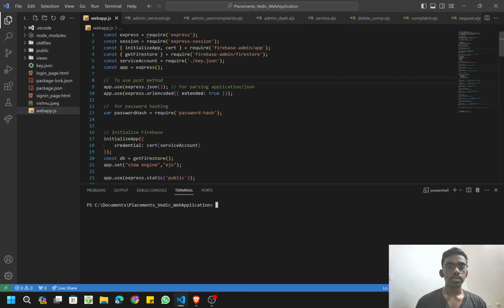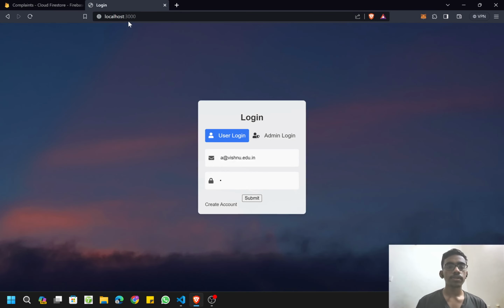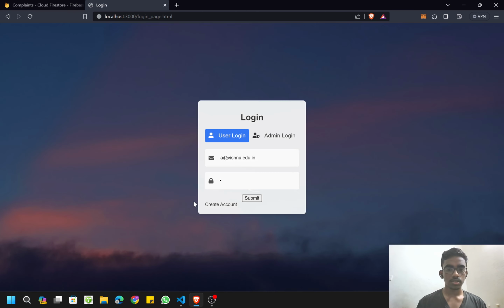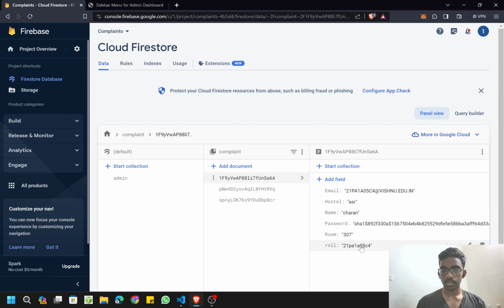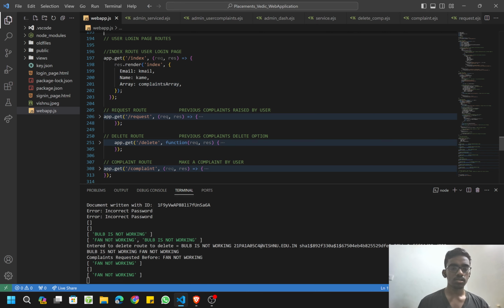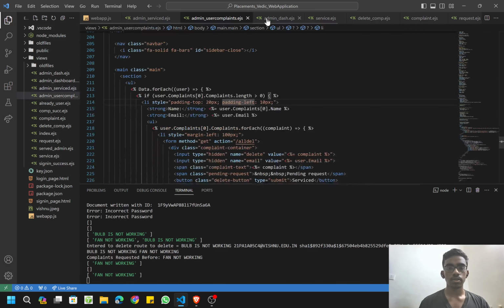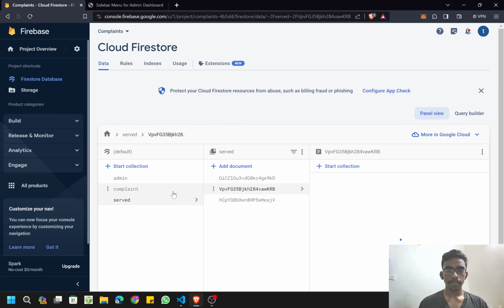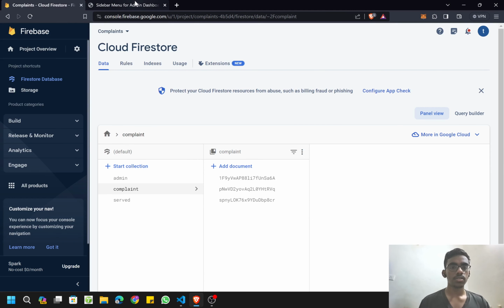WEB APPLICATION(HOSTEL COMPLAINTS SERVICE) USING NODEJS AND FIREBASE .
Hello everyone! I'd like to introduce my web application, which is built using Node.js, Firebase, HTML, CSS, and JavaScript. This web application focuses on hostel complaint services, where users can submit their complaints, which are then routed to the admin. The admin reviews and resolves the complaints, after which they are displayed to both the users and the admin. Please feel free to review and improve the grammar and phrasing as needed